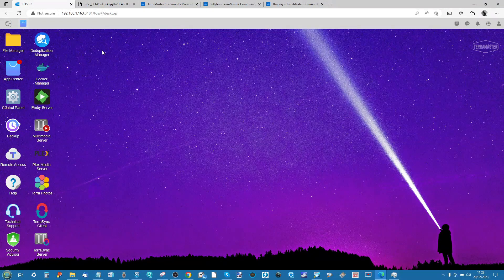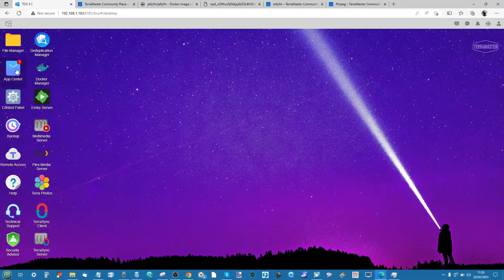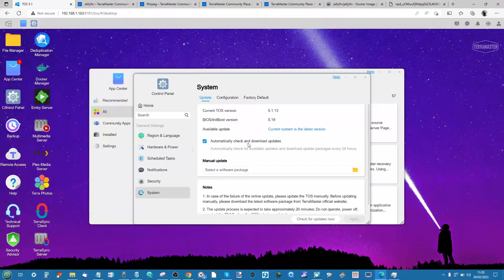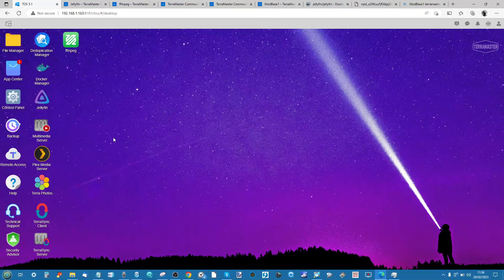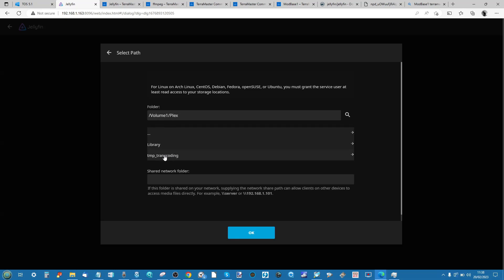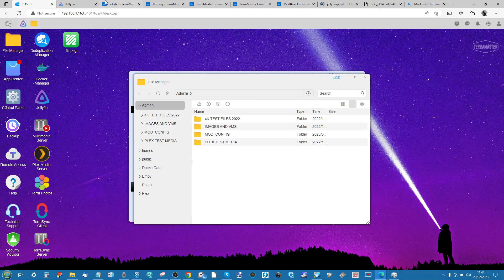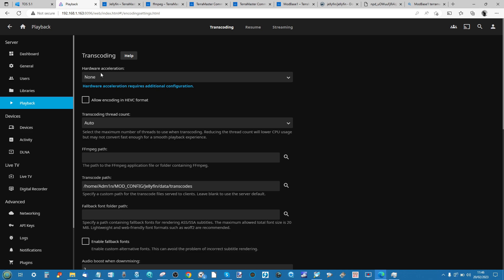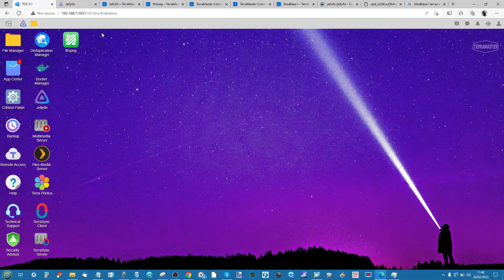Terramaster NAS Jellyfin Installation - THE EASY WAY TO DO IT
Video Chapters
00:00 - The Start
00:16 - The Benefits of a Terramaster NAS?
00:57 - Why Should You Install Jellyfin on your Terramaster NAS?
01:43 - Why not just use Docker for Jellfin?
02:27 - Where can you can find the Jellyfin Terramaster Installer?
04:26 - Get the right verison of the Installer!
05:33 - How to Install the Jellyfin Application on your Terramaster NAS?
07:11 - Running First time Initialization in Jellyfin
09:37 - Setting Up Jellyfin Media Libraries on your Terramaster NAS
10:59 - Important note about Remote Access for Jellyfin on your Terramaster NAS
12:35 - Enabling DLNA and UPnP Support
13:27 -  How To Enable Hardware Accelleration / Transcoding in Jellyfin on yoru Terramaster NAS